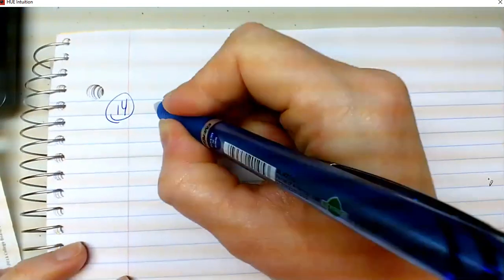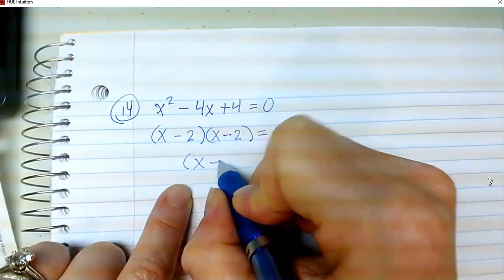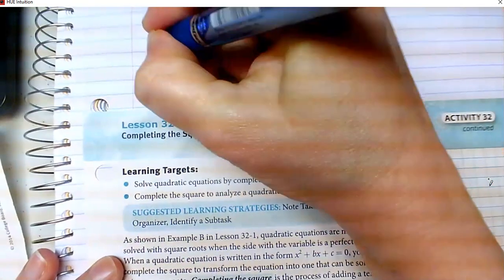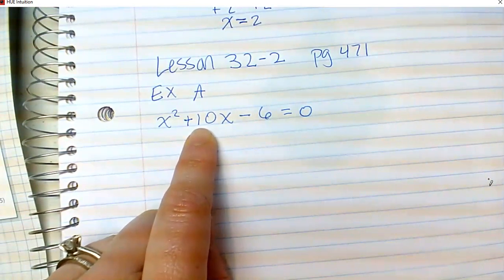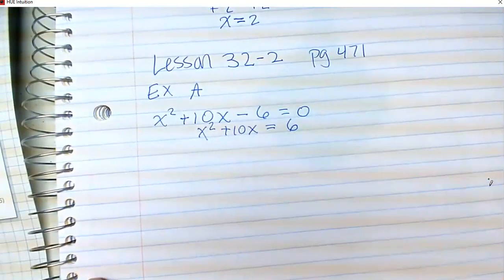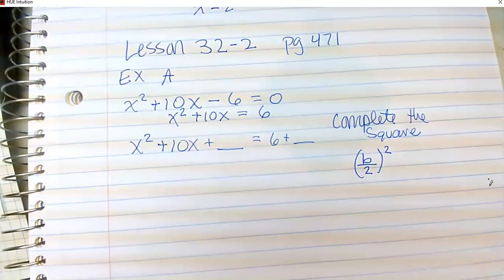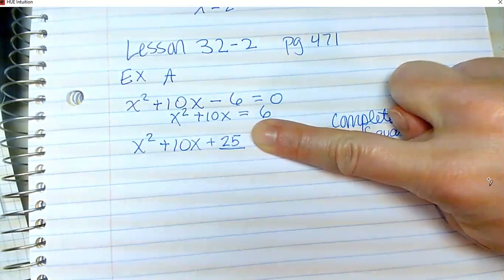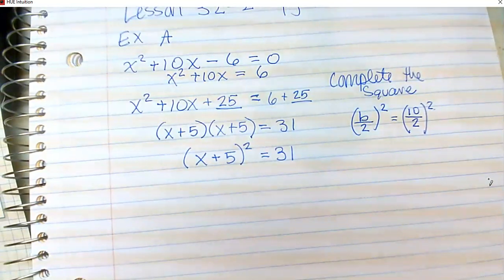Completing the Square pg 471 Example A